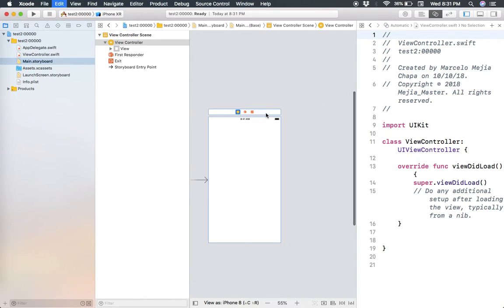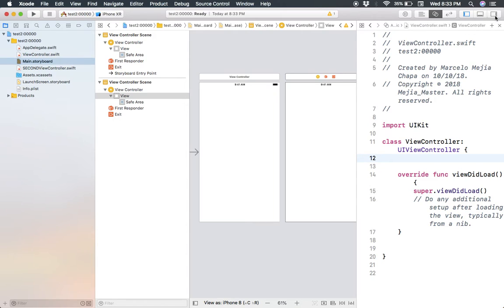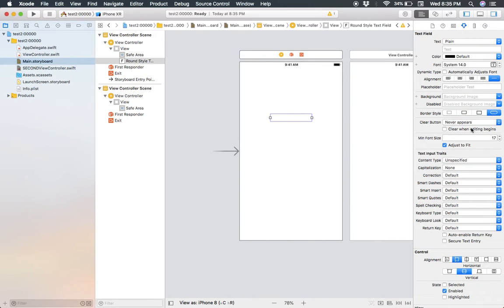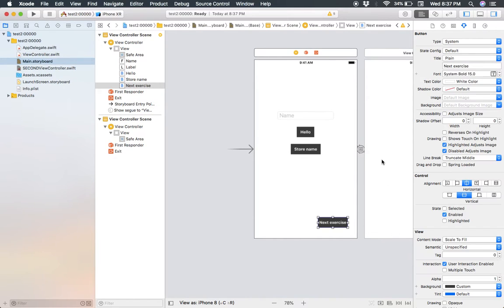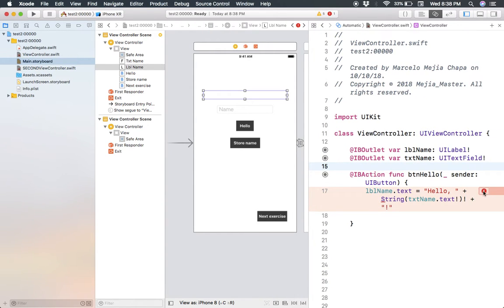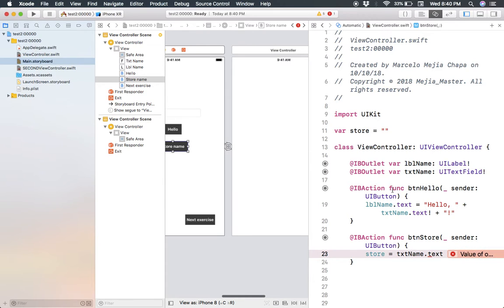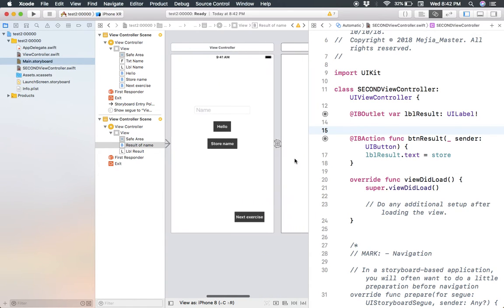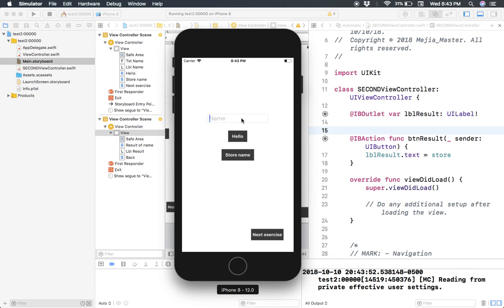How to create two separate ViewControllers coding files